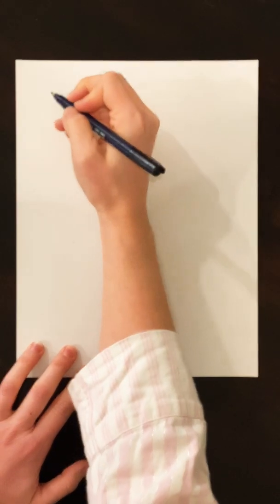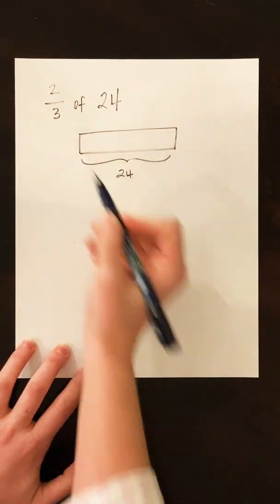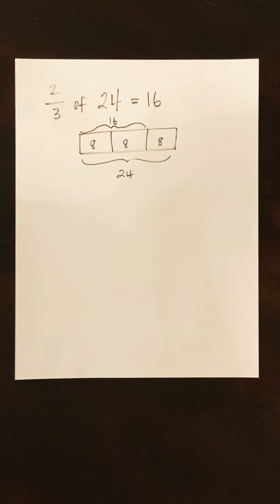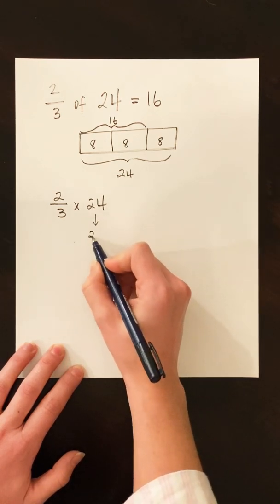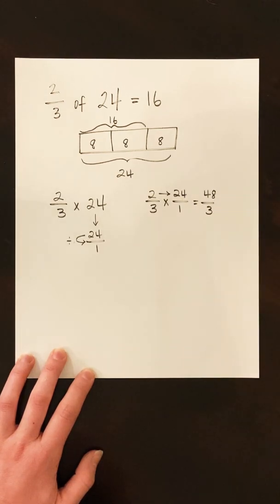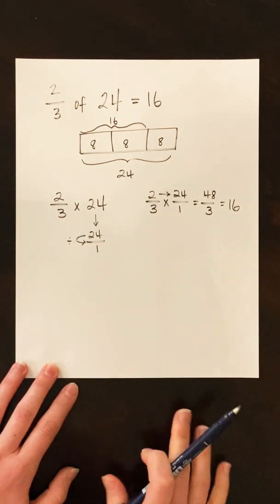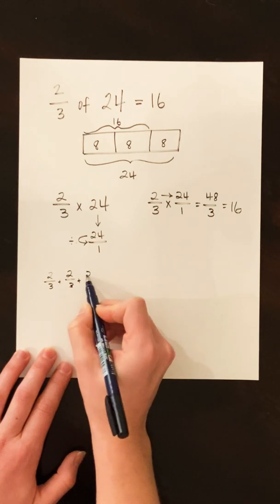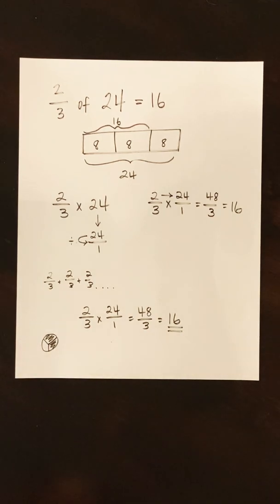Fractions of a Set